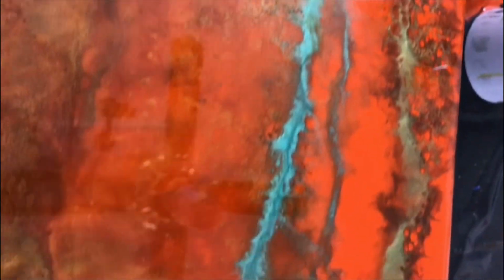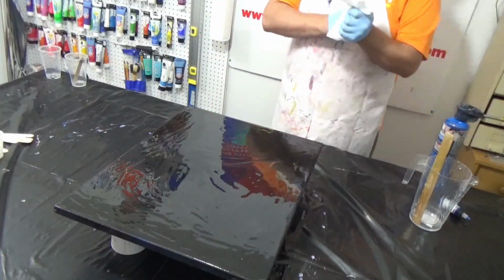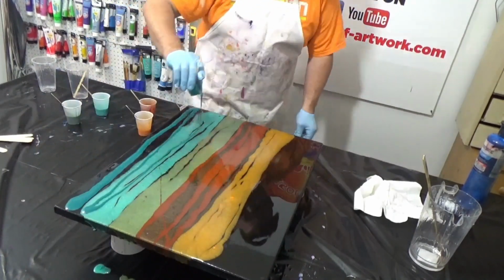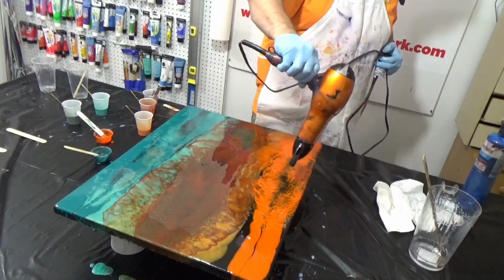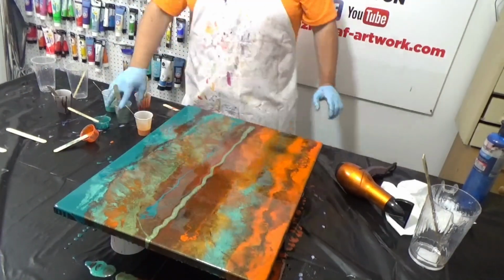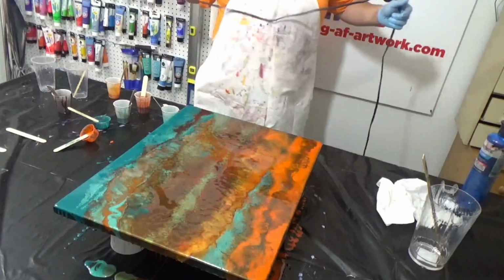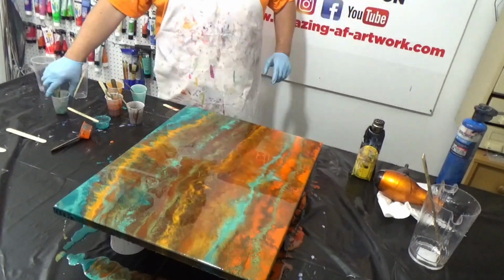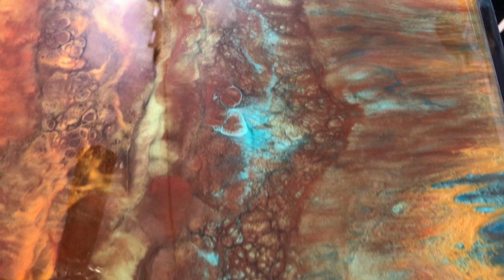Resin Art. Earth Tones with all Amazon Products mp4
Resin painting DIY with Techniques and tricks.  In this video I used all Products that I purchased from Amazon.  Amazing Earth Tone Painting.  Came out Really Awesome !!!
Products used

Resin Used   Pro Marine

orange paint

Burnt Seinna Paint

Cobalt Turquoise

Heat Gun

Hair Dryer

Hygee Life Pigments

Pigments used were
Olive Grove   Emerald Ilse   Chocolate Kiss & My Clementine

So many Things at Great Prices!!
I wouldn’t recommend them if they did not work Great!

Thank you so very much for watching.  I love Sharing my art, and I hope you take something away from this video.

Any Questions or Comments, or Feed back on what I can do to keep you watching, please leave in the comments below.

Tyler Carroll
Amazing AF Artwork
Please Check me Out on these Social Media Sites!!   Tons of great stuff !!!

This Painting Was Made in the U.S.A. in Pleasant Hill Iowa
The Heartland Of America.

“Amazing A.F. Artwork  is a participant in the Amazon Services LLC Associates Program, an affiliate advertising program designed to provide a means for sites to earn advertising fees by advertising and linking to amazon.com.”